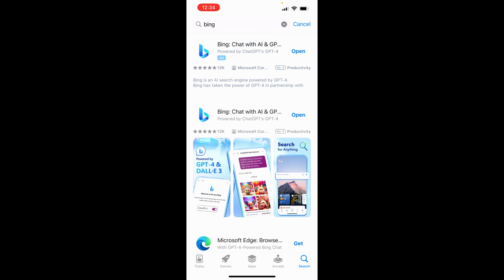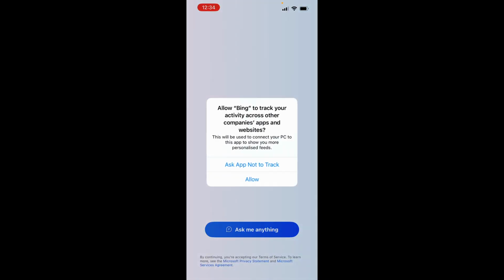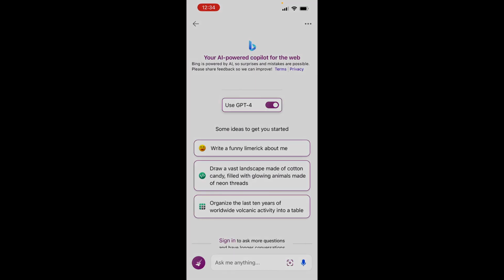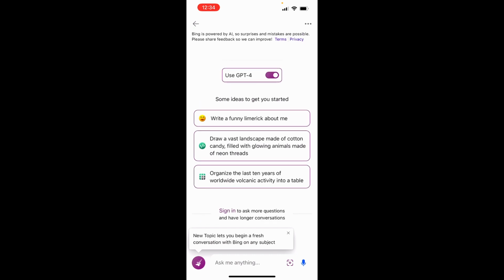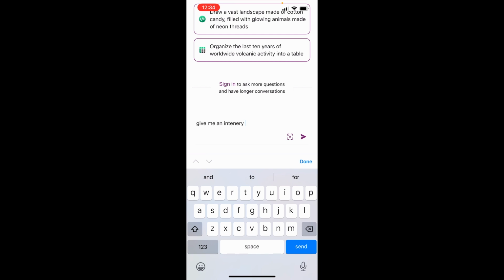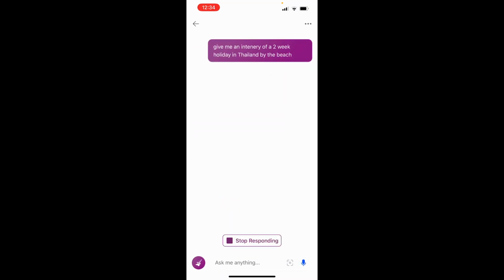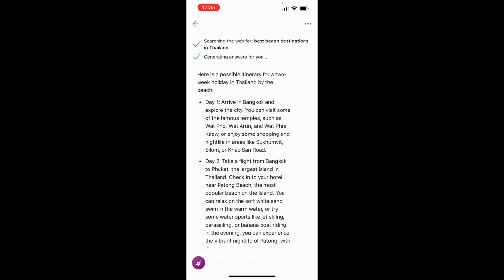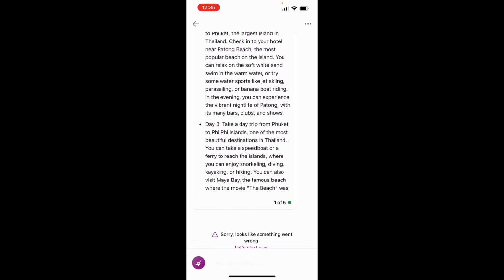How To Use Bing AI Chat on Mobile (Quick & Easy)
In this video, I explain how to use Bing AI Chat bot on your mobile. Follow this video and get started with Bing AI chat today in a couple of minutes.